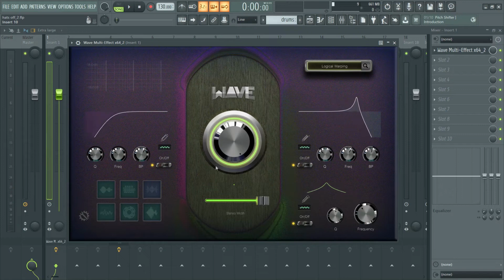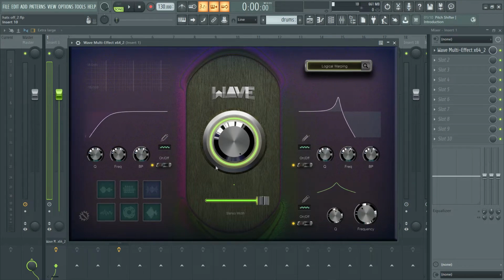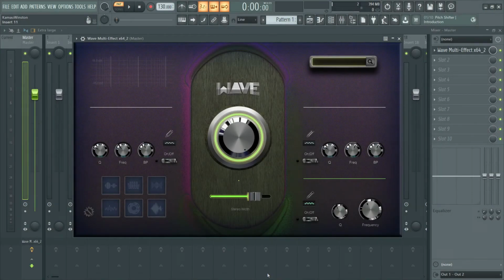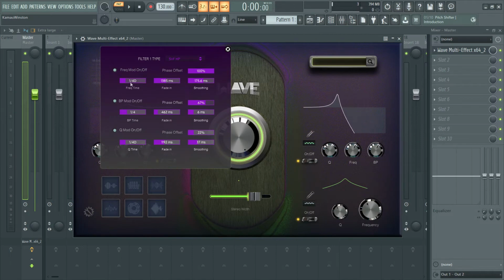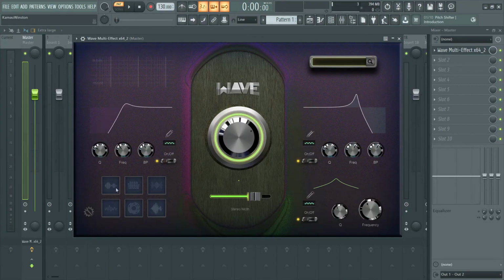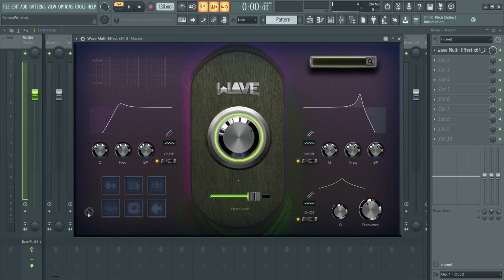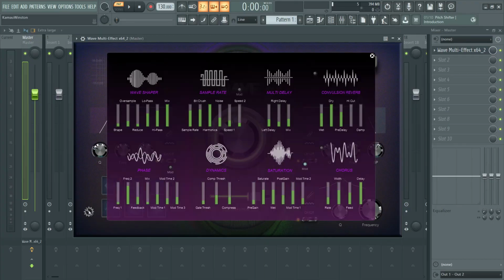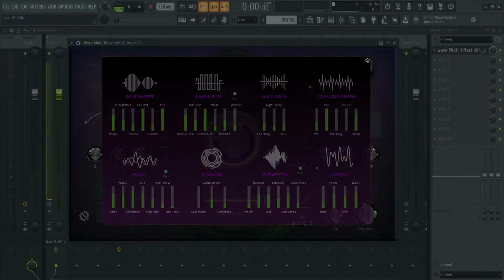Wave Multi-Effect Plugin | New (2022): Transform Loops and Samples into Vibey Textures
$29 during launch! Wave is a beast, I love this plugin!

Wave Multi-Effect Plugin: Quickly flip your loops and samples into something totally different and unique with one plugin.